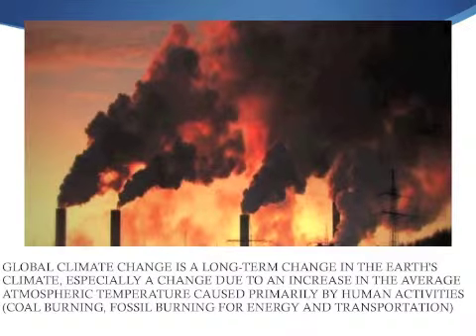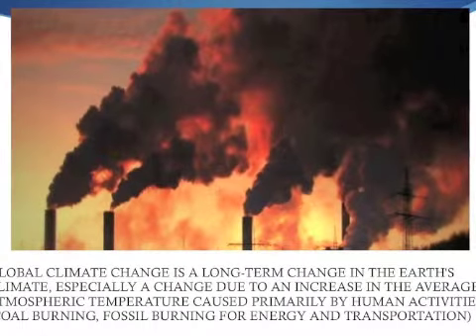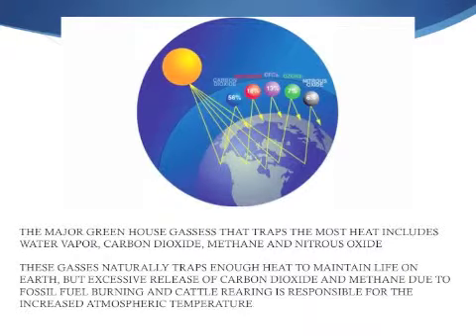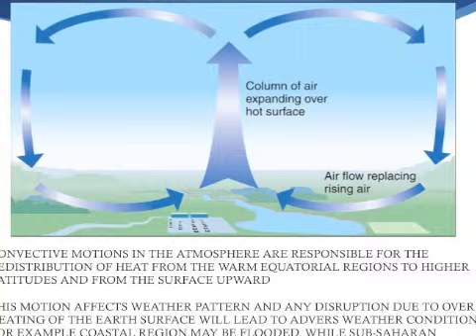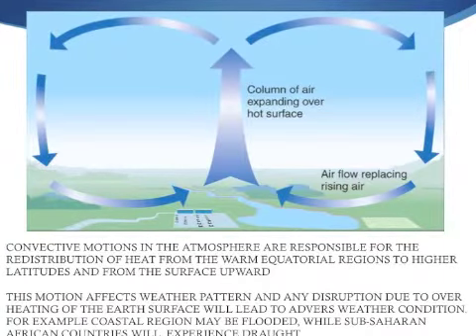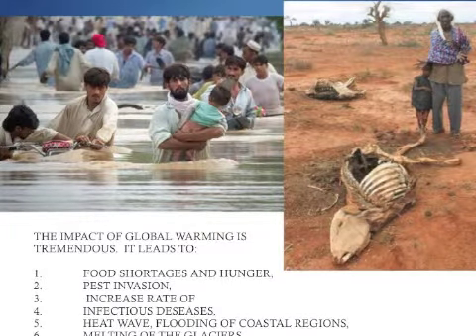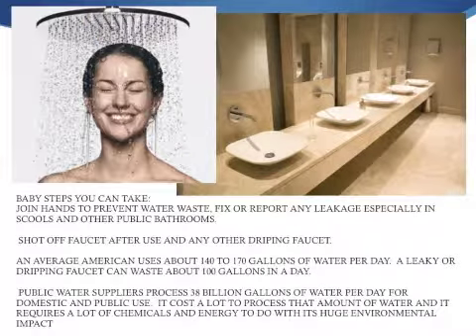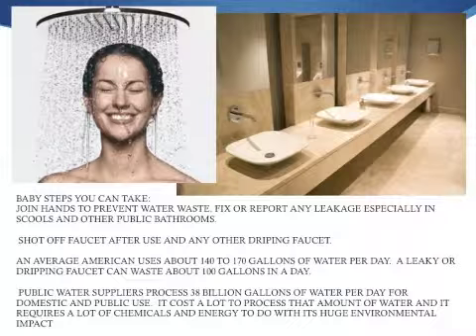Climate Change 1 - Baby steps with big impact